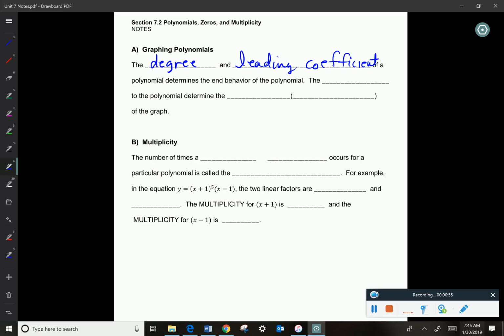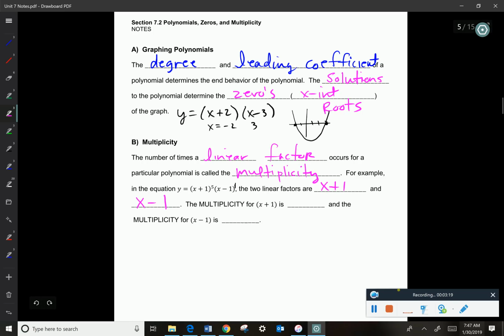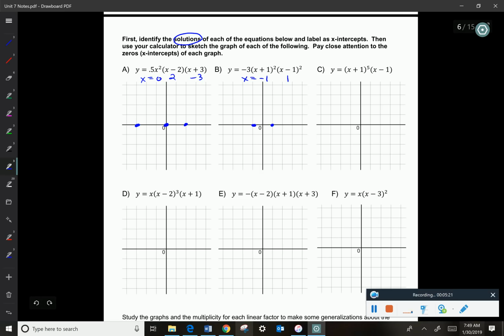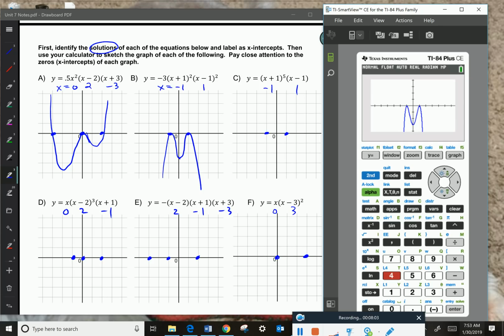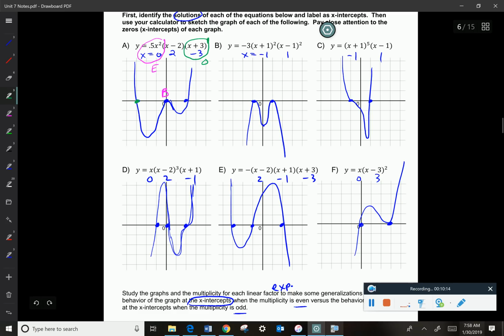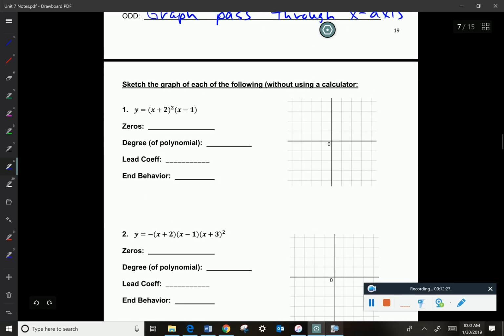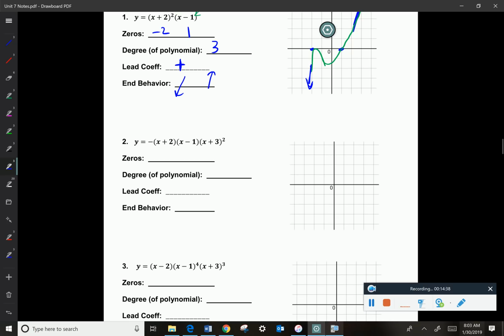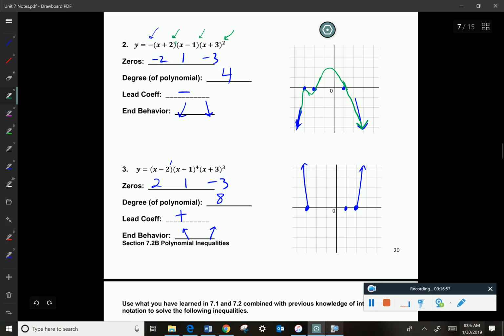Section 7.2 Multiplicity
Multiplicity and Zeros of polynomials